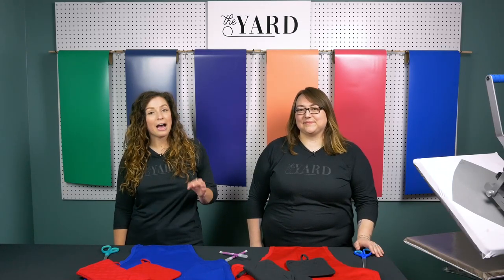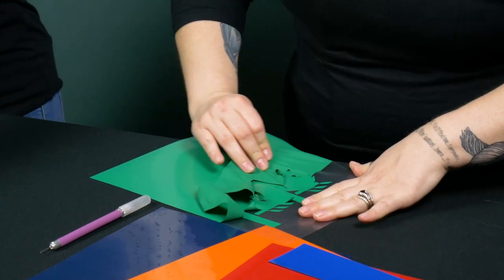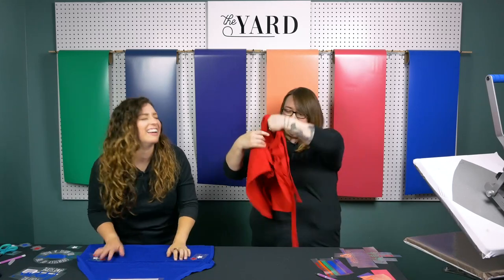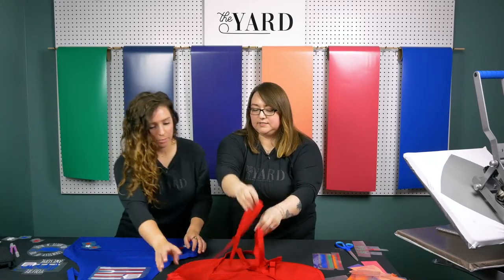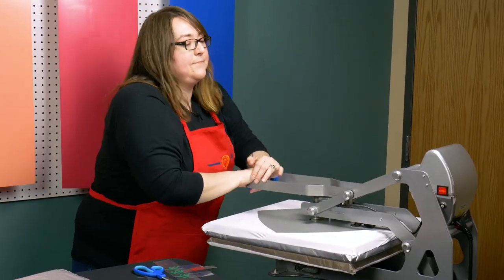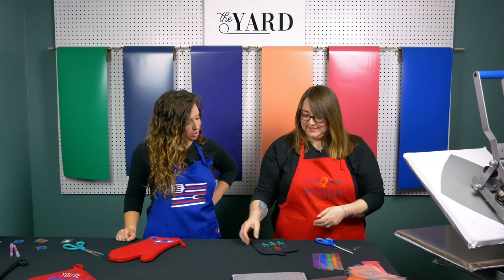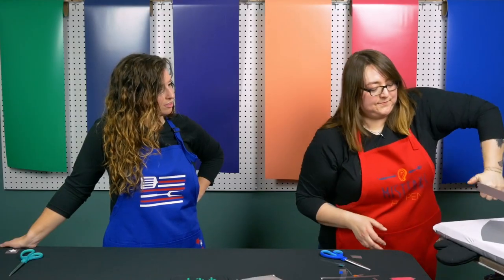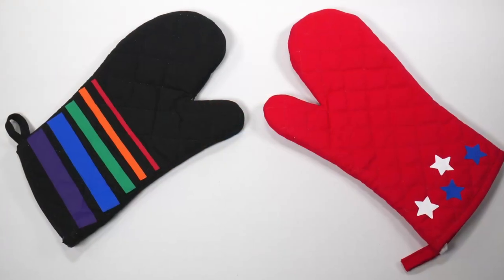Siser Easyweed Matte HTV: The Yard Episode 6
Sasha and Maggi use the new colors of Siser EasyWeed Matte to create designs perfect for the summer grilling season.

0:00 Intro
1:52 Easyweed Matte tips
4:03 Apron pressing
4:53 Pot Holder pressing
7:05 Oven mitt pressing
10:25 Comparing Easyweed to Easyweed Matte